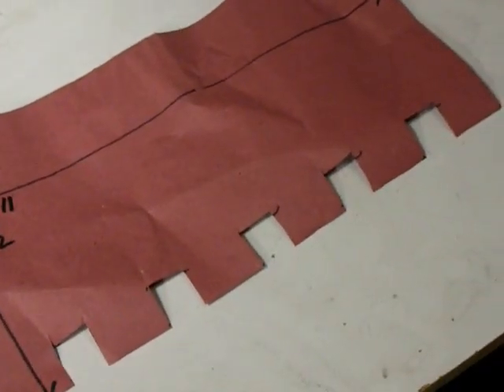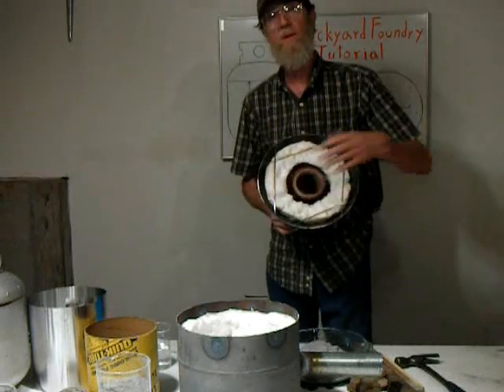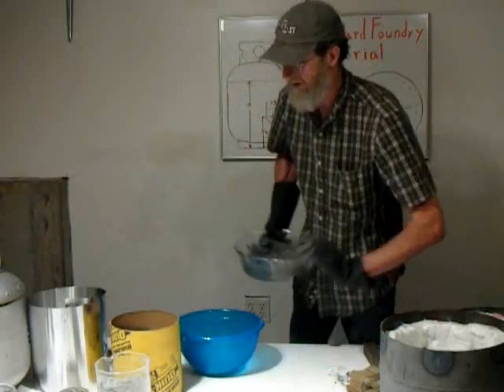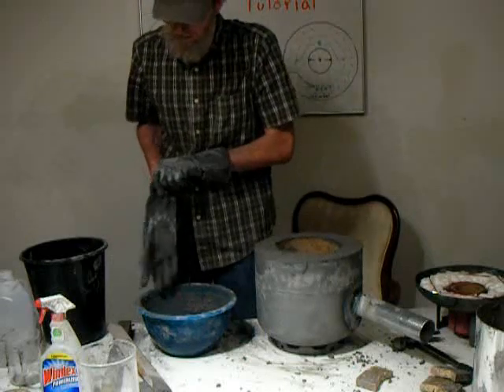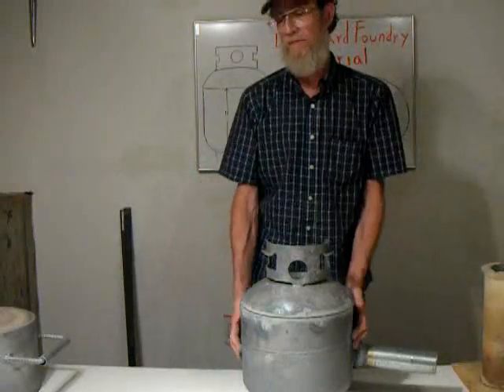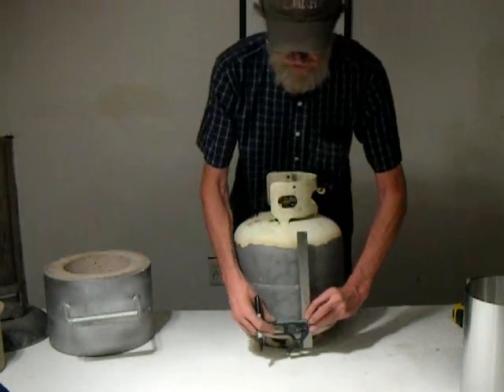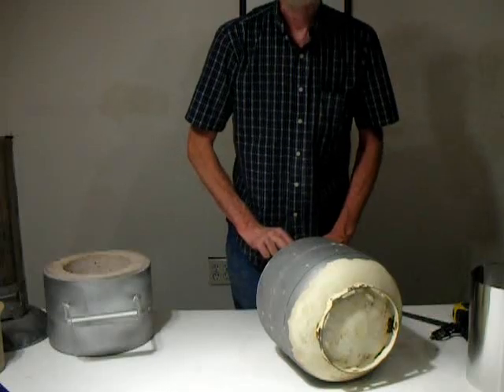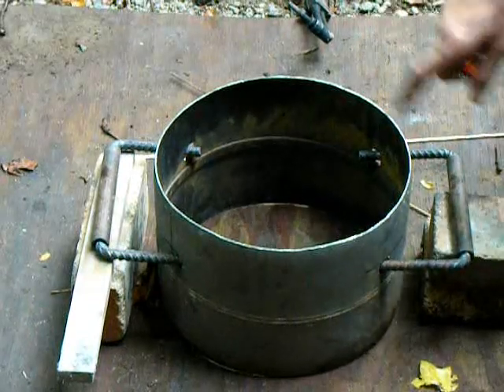Backyard Foundry Tutorial Pt 2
This is the second part of a video showing how to make a small foundry from commonly available parts.  This part covers adding the ceramic fiber blanket and pouring the refractory cement. Also included is a center section which doubles the capacity.